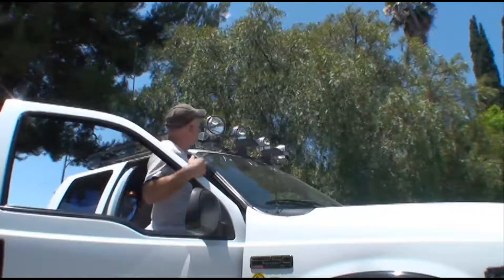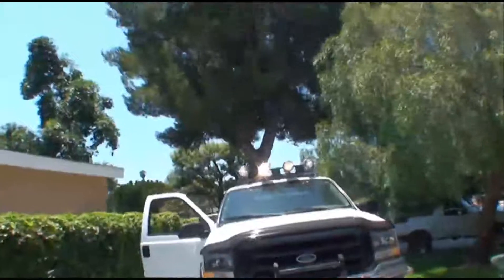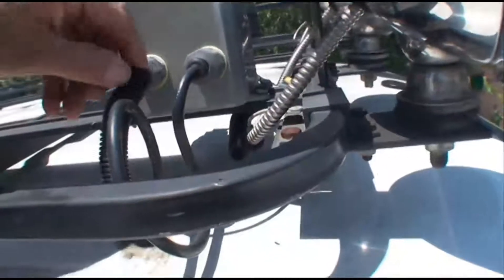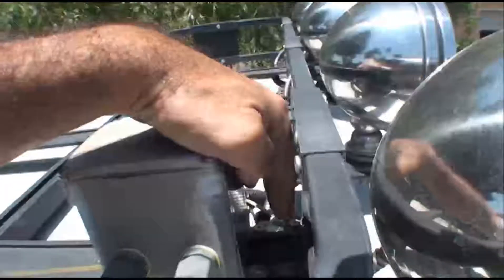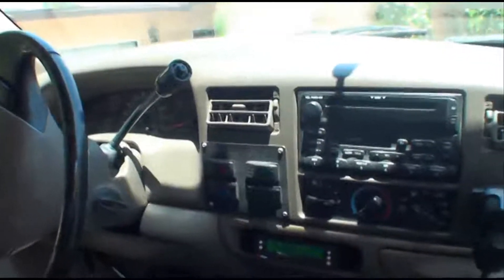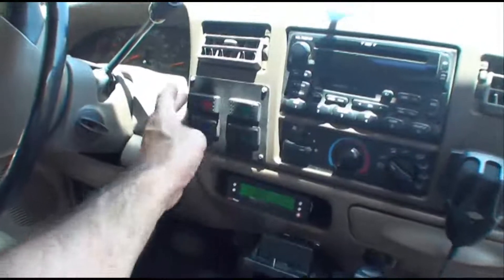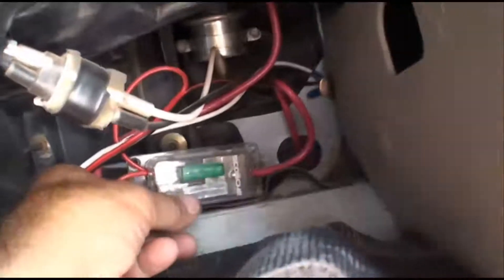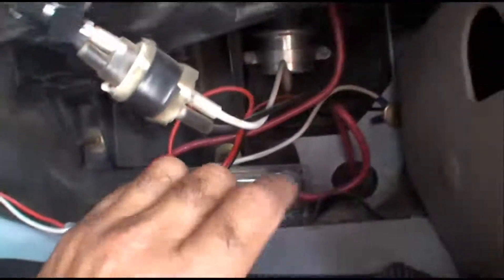Auto Electric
Heres just a quick look at the electrical stuff on my trucks.